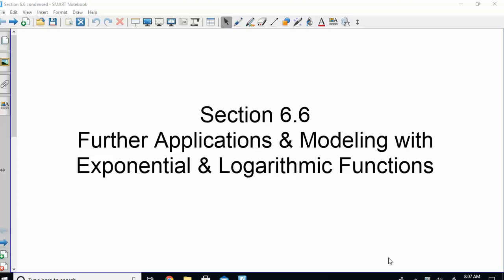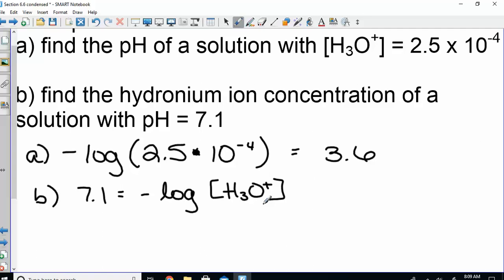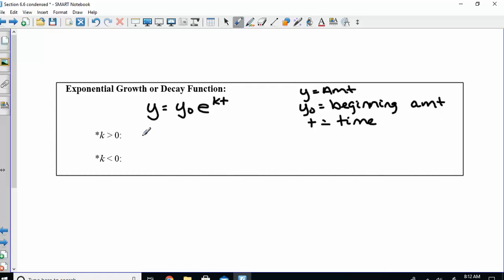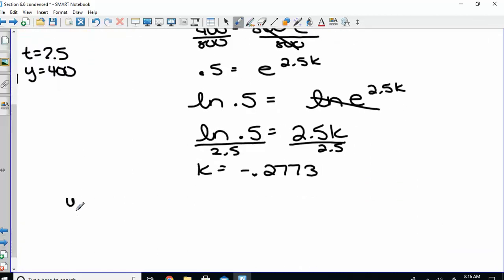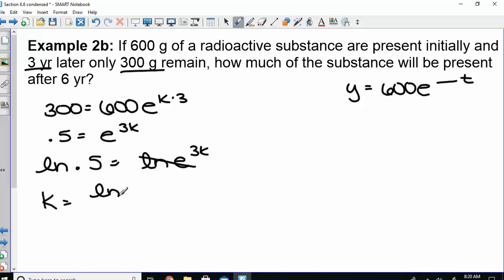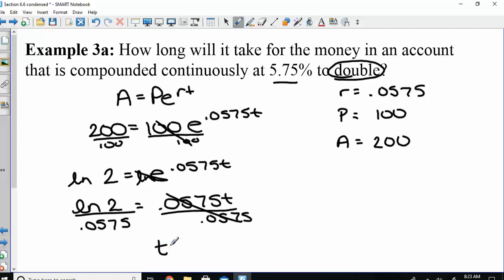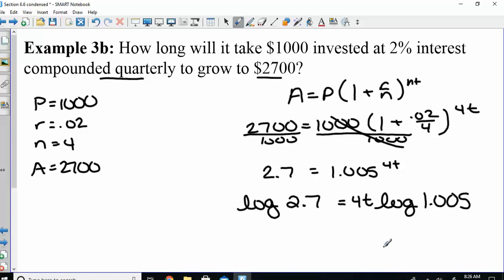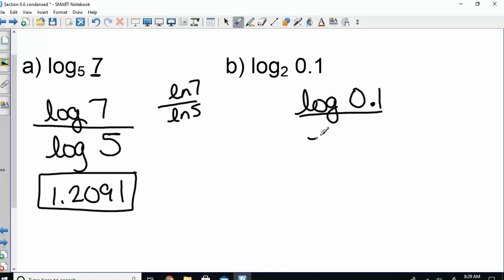Section 6 6 April 8